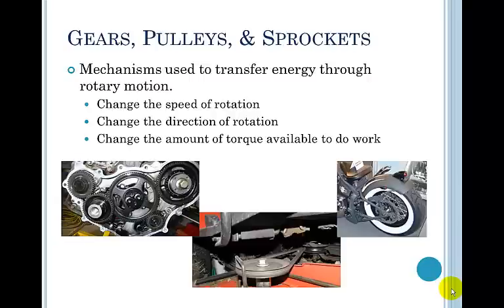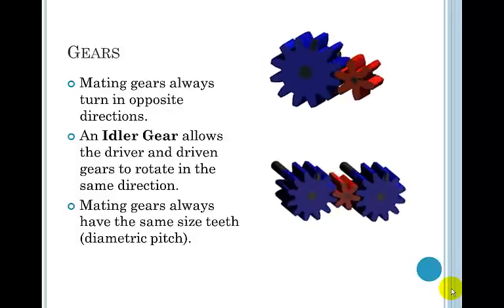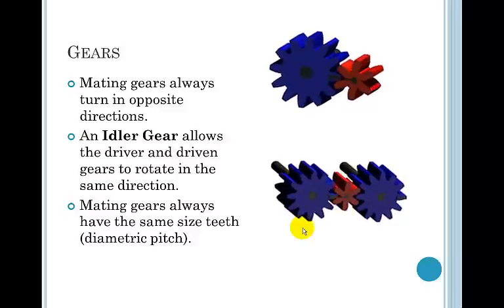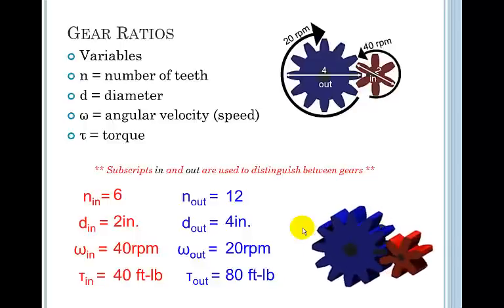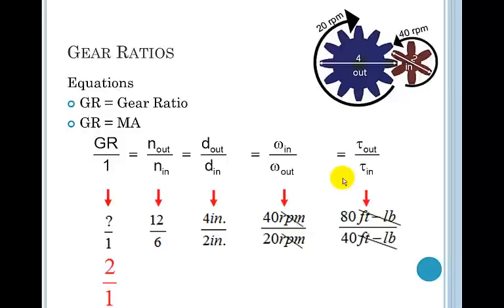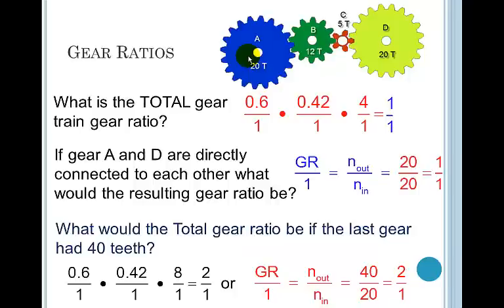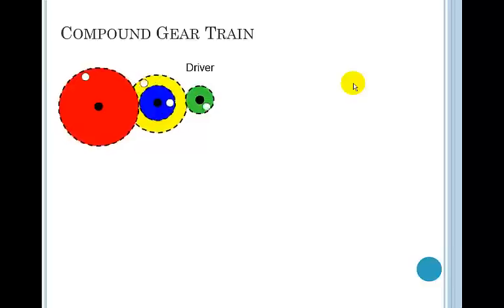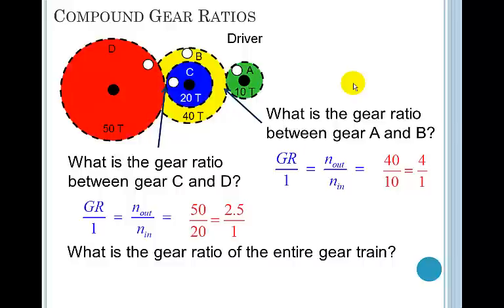Gears and Gears Ratios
Simple explanation of gears, gear trains, and gear ratio calculations